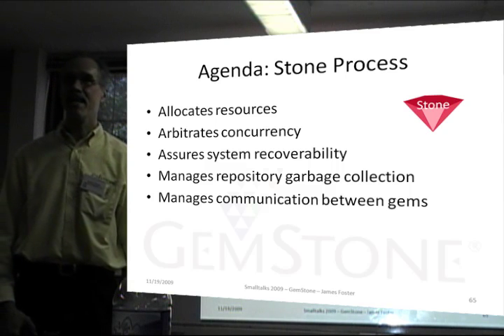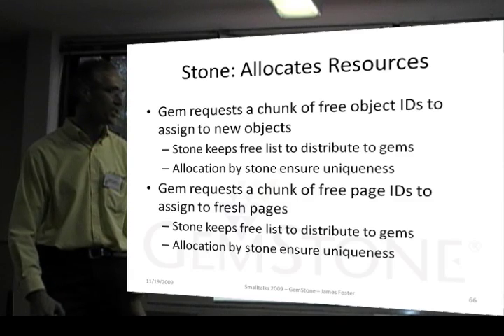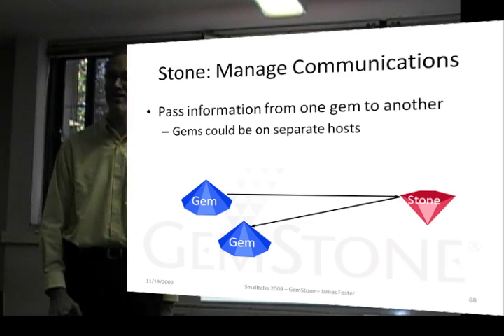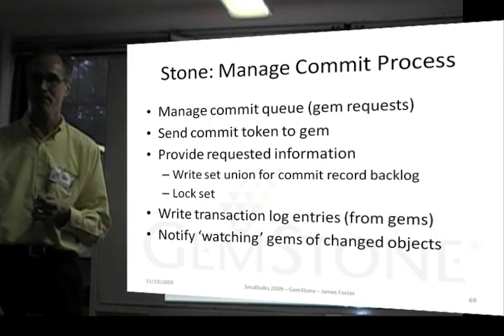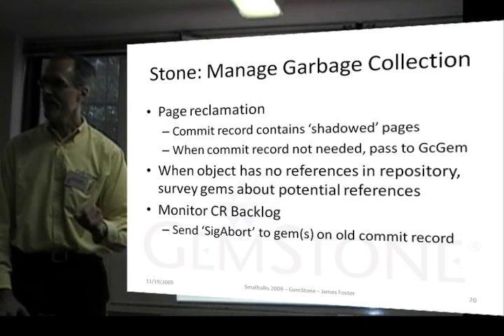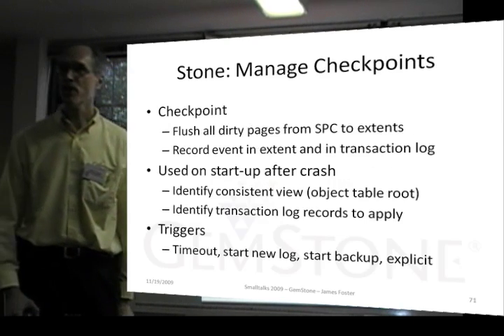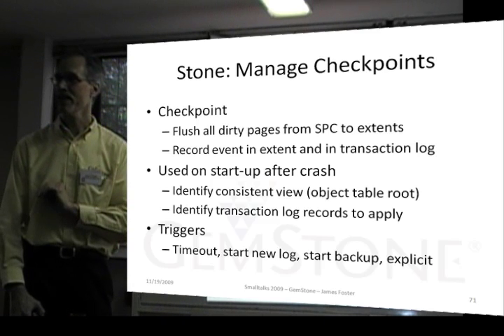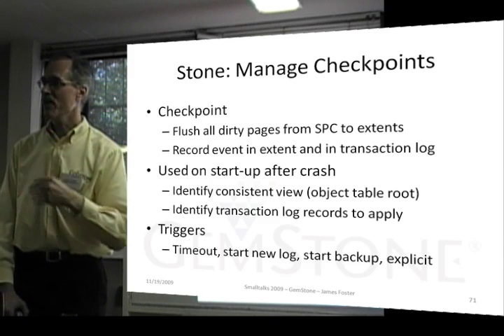The Stone Process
This video describes the 'Stone' process in the GemStone Smalltalk system. The Stone allocates resources (object identifiers, free extent pages in the repository). The Stone manages the object lock requests. The Stone manages gem-to-gem communication. The Stone manages the commit process, including notifying gems that are interested in changed objects. The Stone supervises garbage collection, including the commit record backlog. The Stone manages checkpoints, the act of flushing all dirty pages from the shared page cache to the extents.